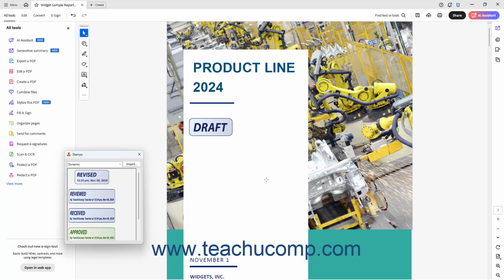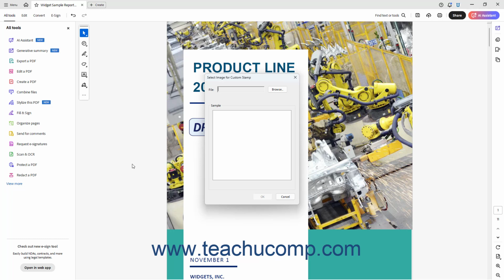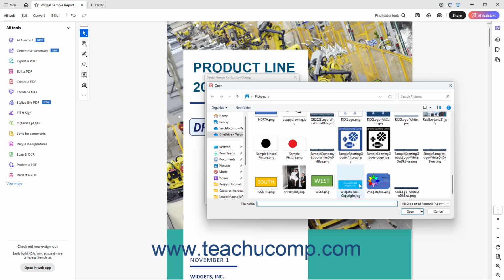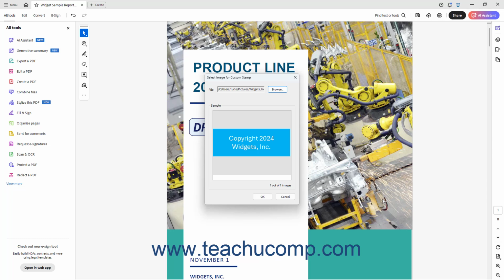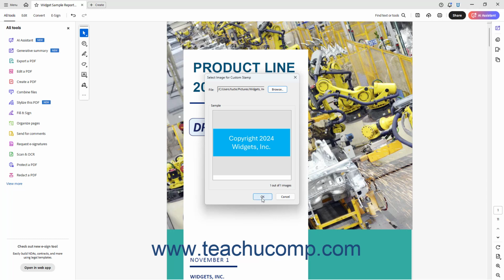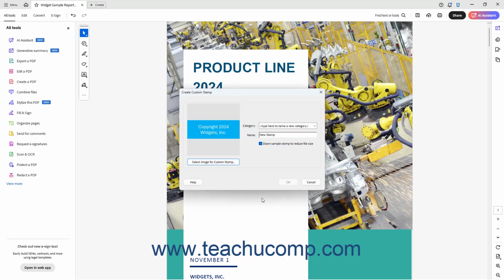Acrobat Tutorial: Stamping and Creating Custom Stamps - Adobe Acrobat Training Course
This video shows you how to add stamps to a PDF and create custom stamps in Adobe Acrobat. This video is from our complete Adobe Acrobat training, _Mastering Acrobat Made Easy_ ™. *To get the full Acrobat training, please visit:*